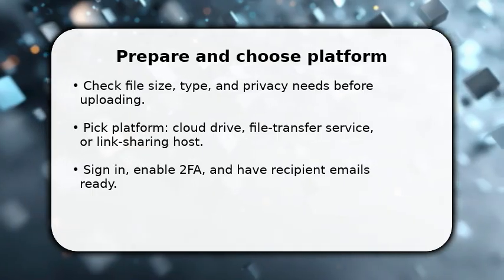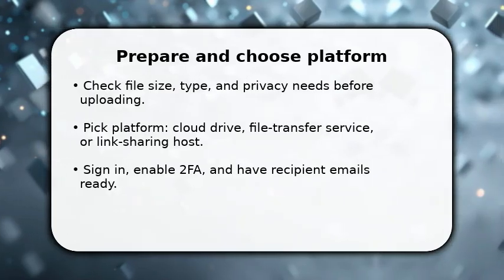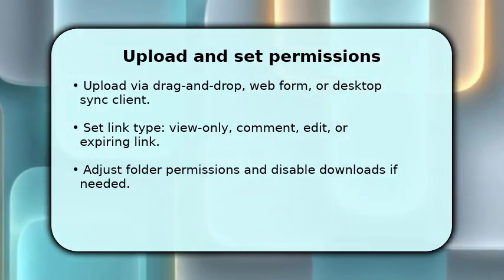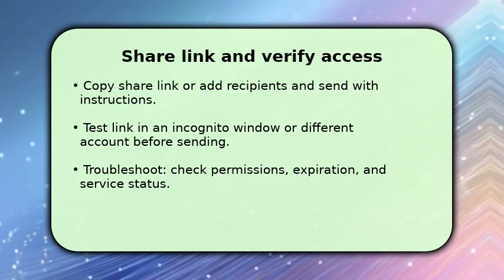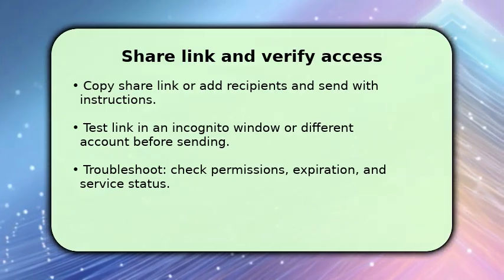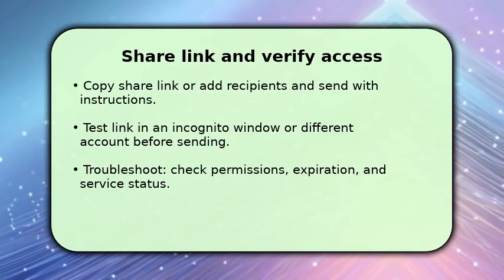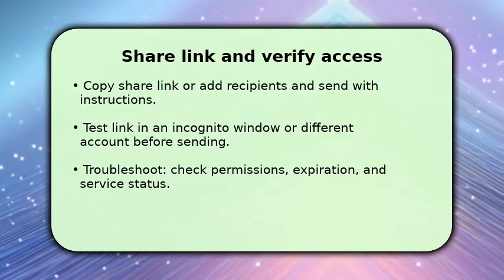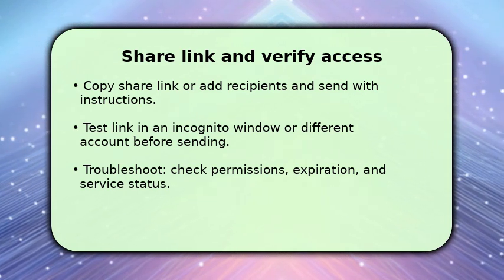How to Share a File Online - Full Guide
Discover the step-by-step process of sharing files online securely and efficiently with our comprehensive guide. Learn about different platforms, compatibility issues, privacy settings, and tips for maintaining file integrity during transfer.

how to share a file, online file transfer, file-sharing methods, secure sharing of files online, transferring documents digitally, cloud storage solutions for files, managing digital assets